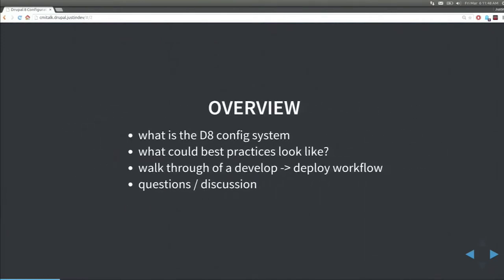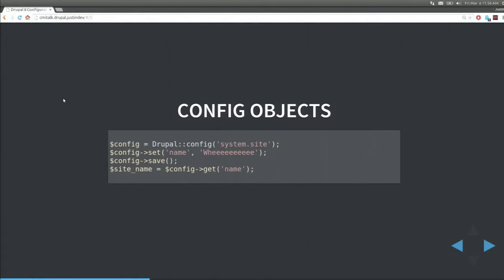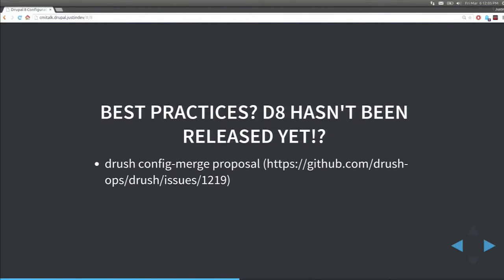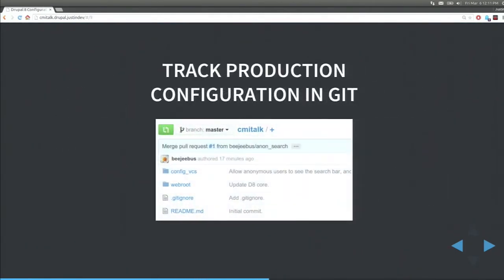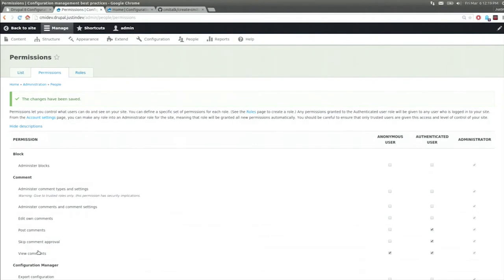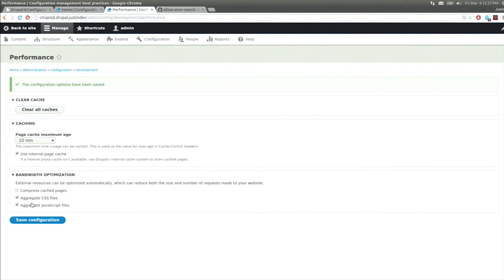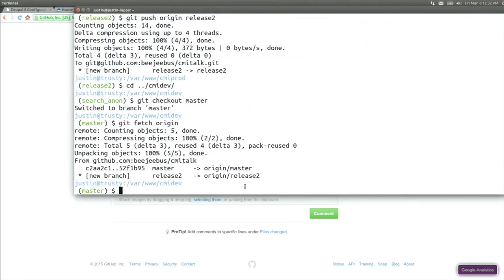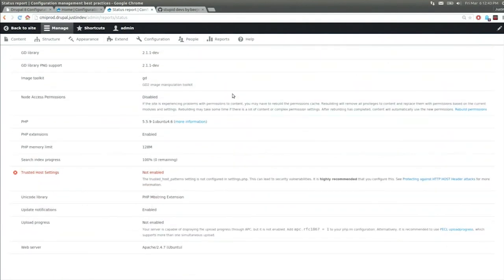Best practices for configuration management in Drupal 8 by Justin Randell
Justin Randells presentation at DrupalSouth 2015 in Melbourne